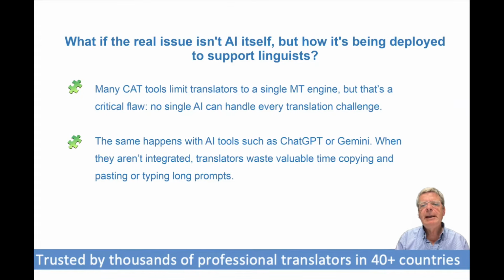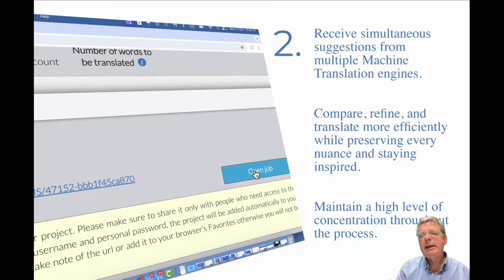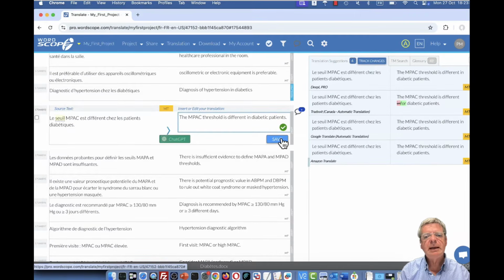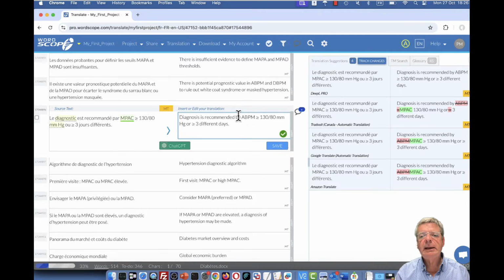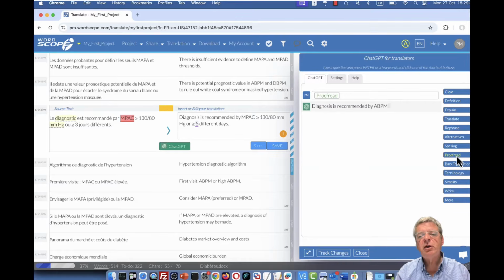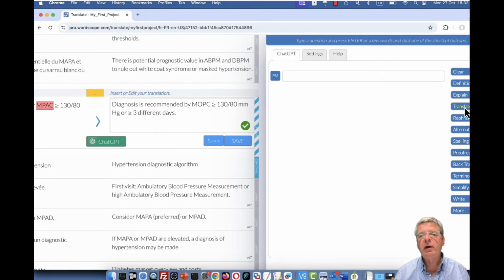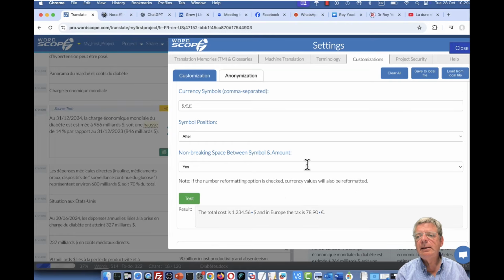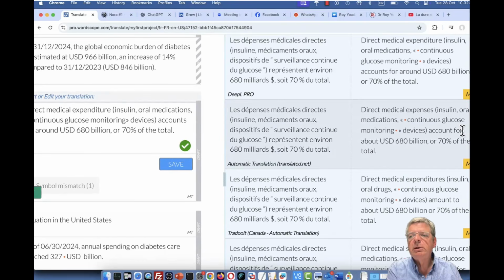Customize DeepL and ChatGPT to Match Your Clients’ Preferences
Everyone talks about AI as if one tool could do it all, but translation still depends on precision and client-specific choices. Discover how to customize DeepL and ChatGPT with just a few glossary entries and formatting tweaks to make AI truly work your way.